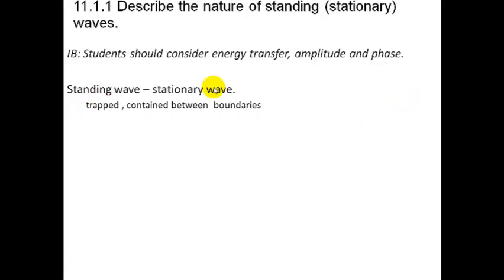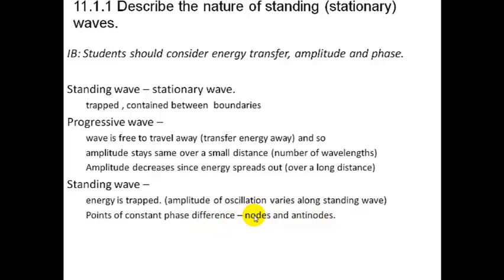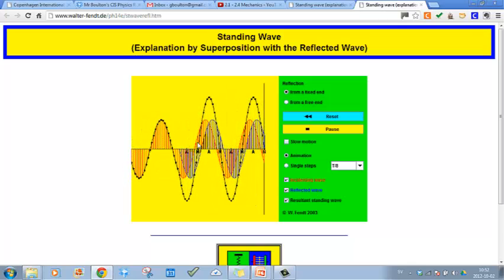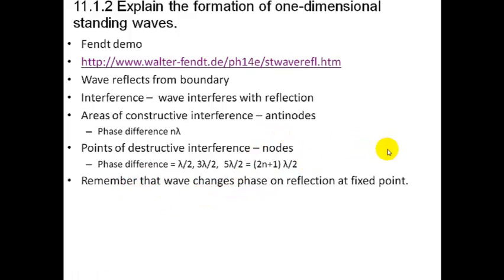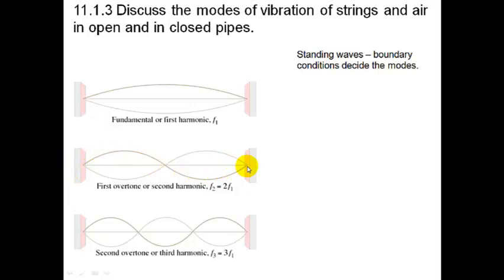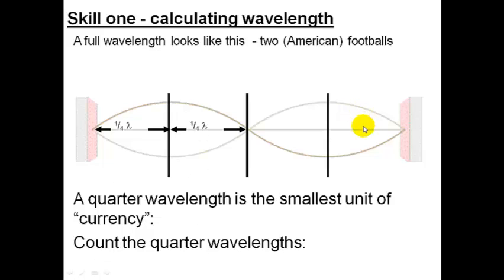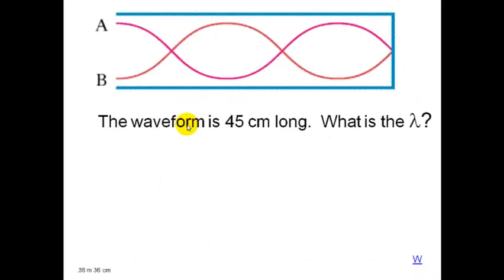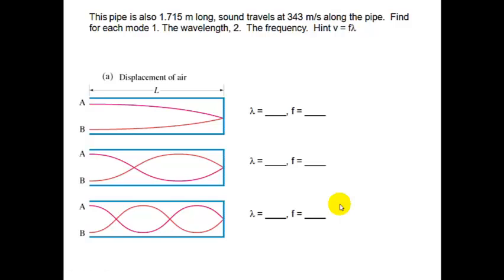11.1.1 Wave Phenomena - Standing Waves